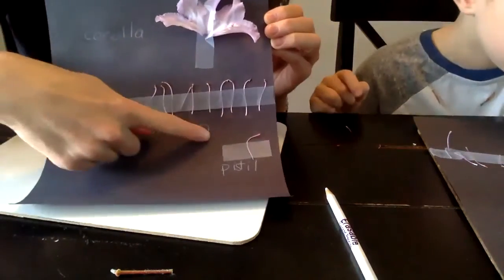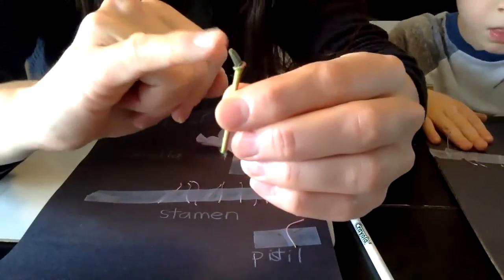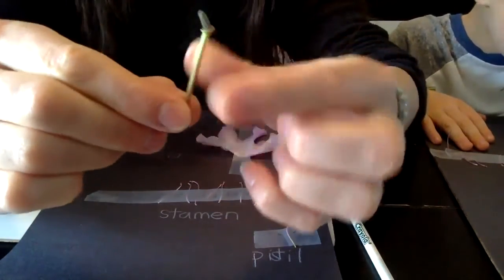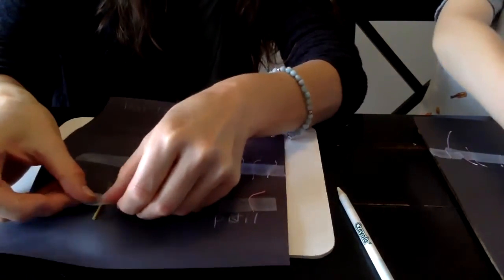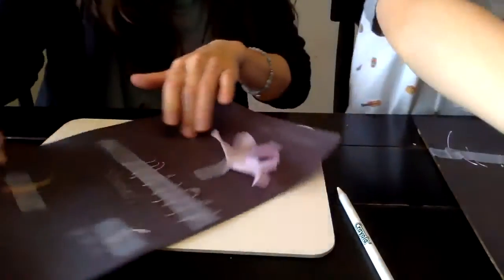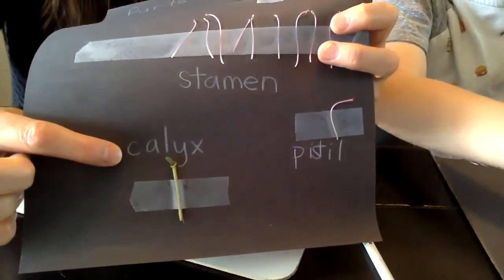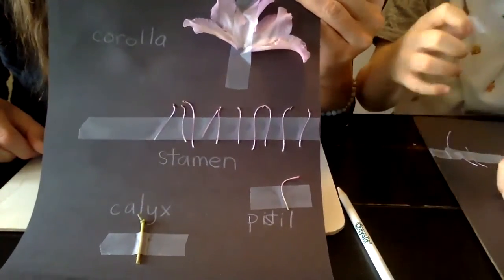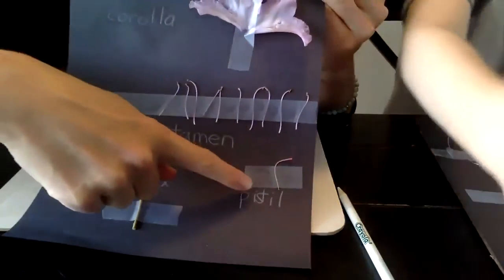Parts of a flower lesson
Join me in dissecting a flower to learn some of its parts.
*Materials needed:*
*black paper
*white pencil
* large flower-(I used a rhododendron)